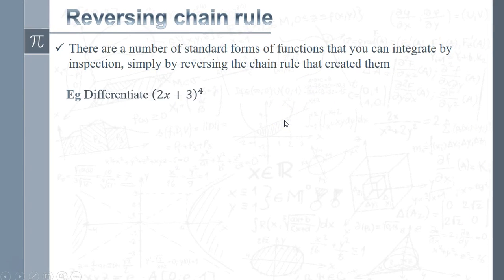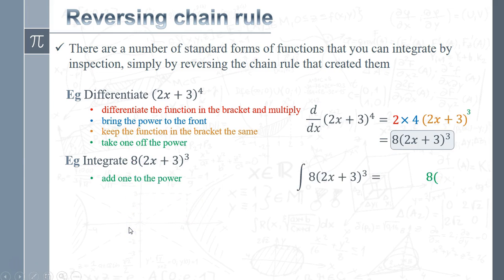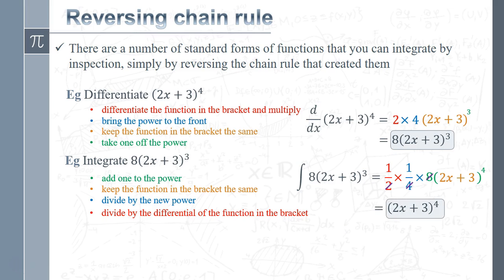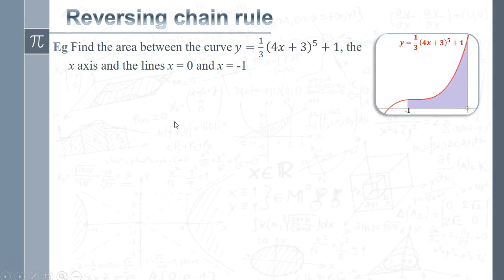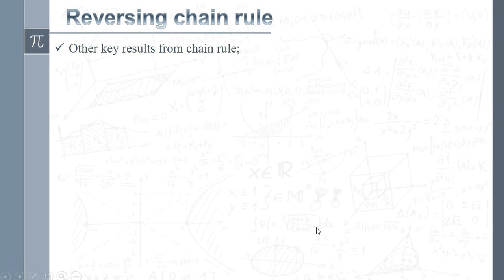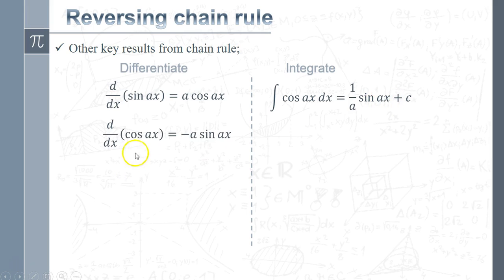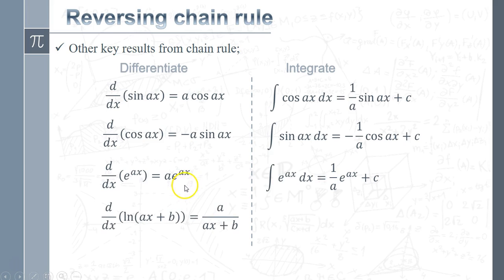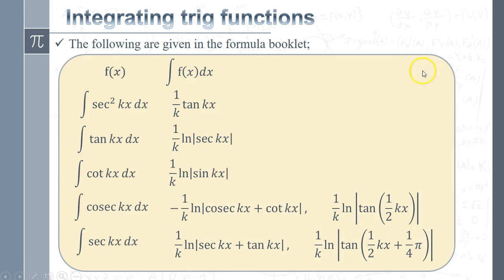Integration - Reversing chain rule*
The first video in the series covering the Year 2 Integration content.  This video looks at how we can reverse chain rule to get to standard results for integrating functions